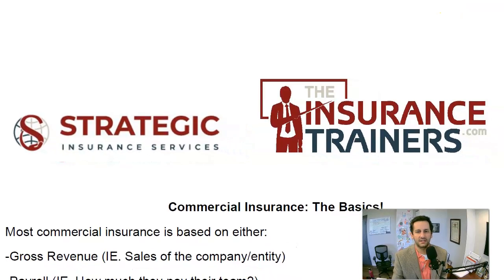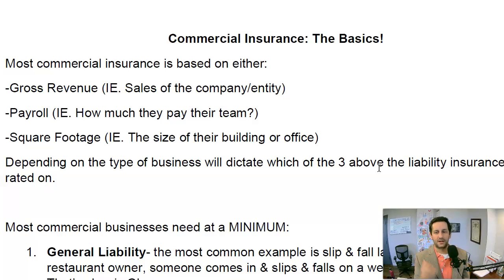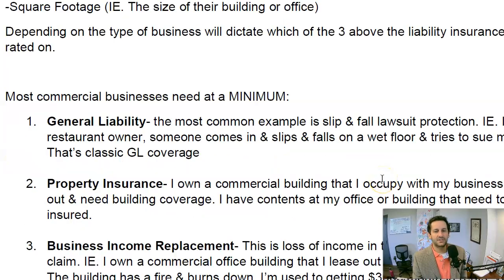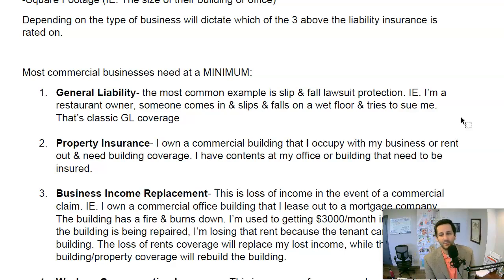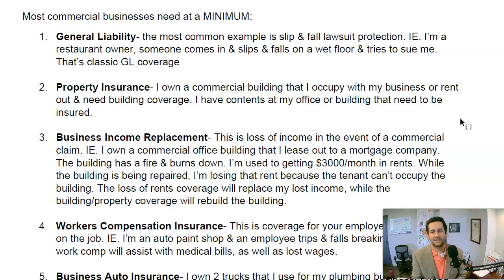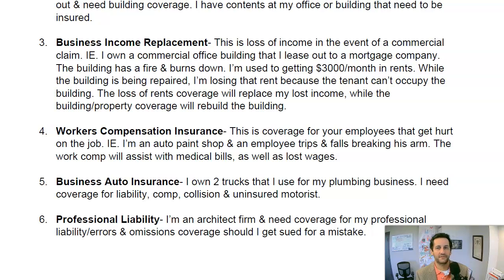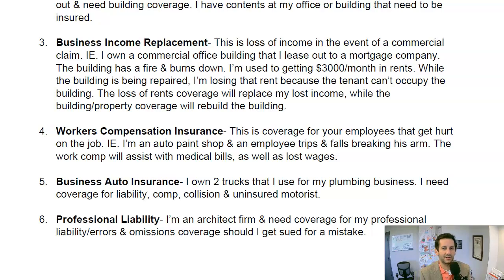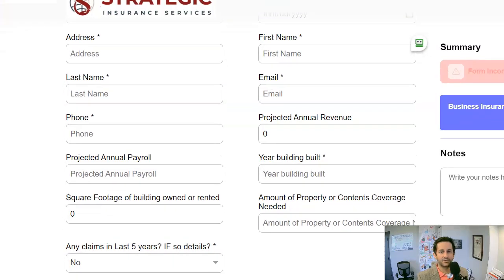The Basics of Commercial Insurance!